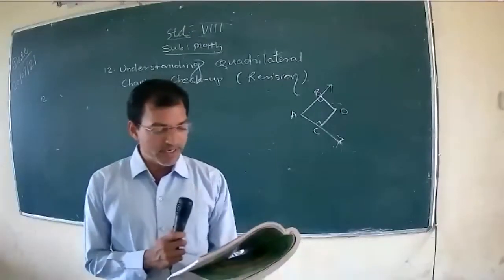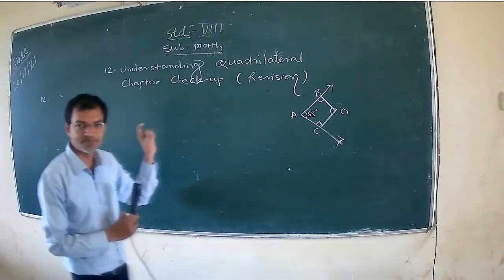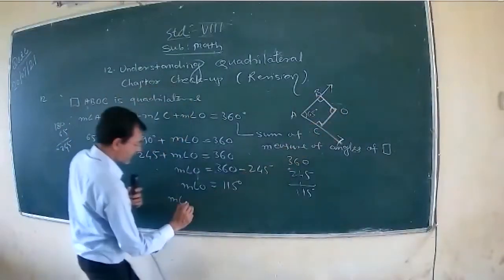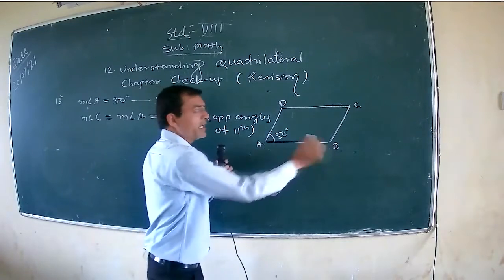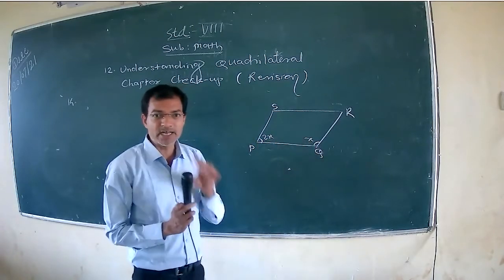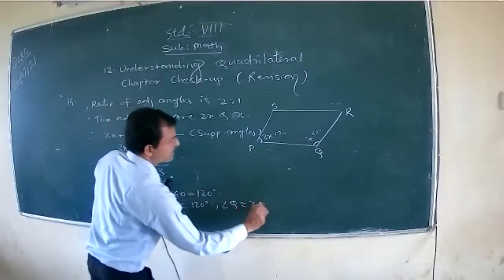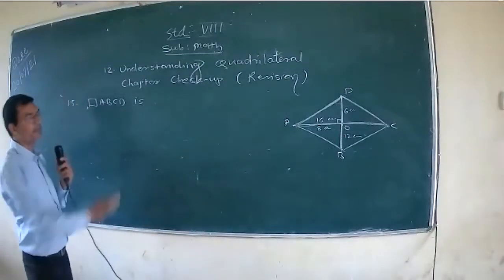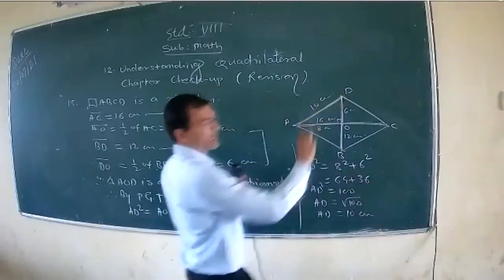Std 8 Quadrilateral